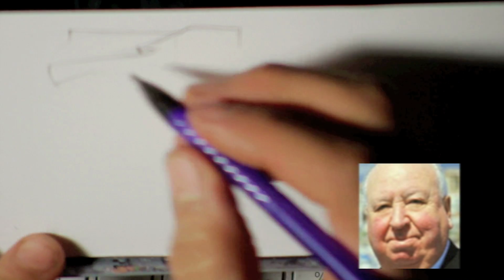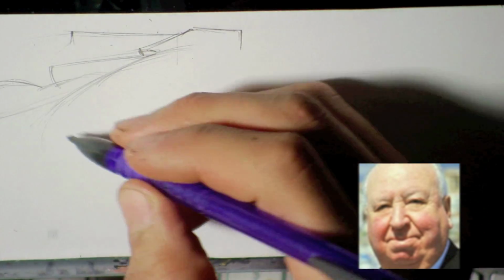Alfred Hitchcock Caricature - Watercolor & Prismacolor